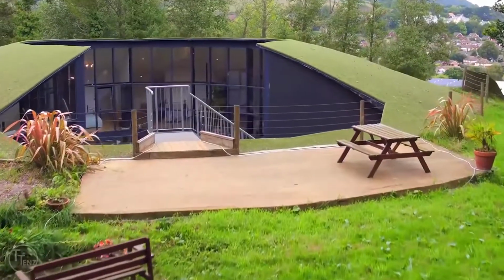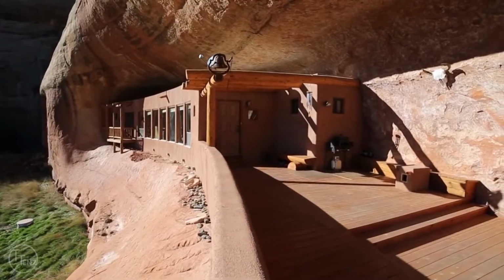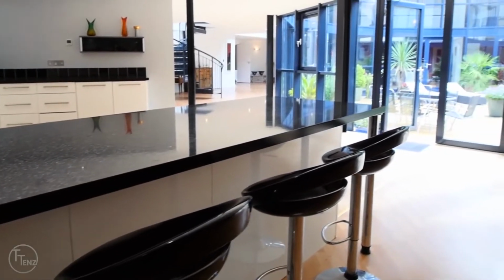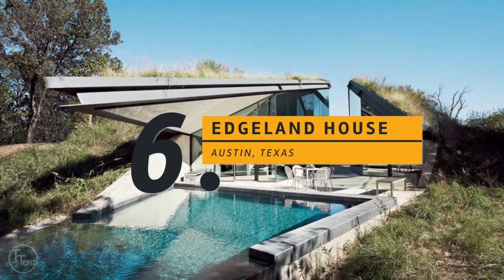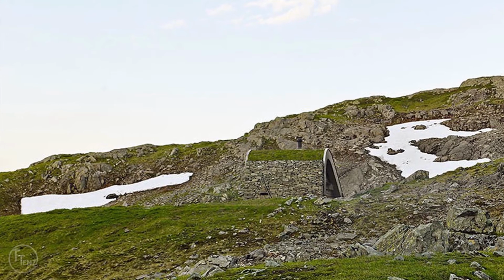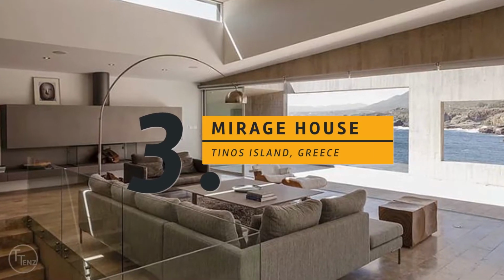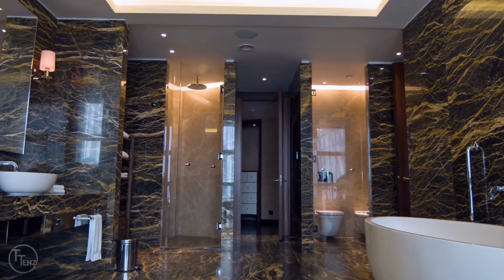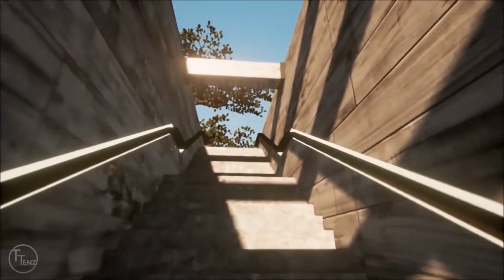Top 10 Worlds Most Incredible Hidden Homes - Secret Homes Safely Hidden from the World!!!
Secret homes safely hidden from the world has its perks. The top 10 most unbelievable hidden homes in the world is a peaceful dream. If you want the most incredible hidden homes like the Casa Brutale - a James Bomd worthy lair, look no further than this video of the worlds most hidden home in 2021. This can also be the most secured home in the world because it can be the worlds best zombie proof homes. hidden.

These top 10 most unbelievable hidden homes in the world will shock you, and make you wonder how these homes are safely hidden form the world!! This is perfect for those who want secret homes safely hidden from the world!

10) Cliff Haven, Montezuma Canyon, Utah
The 2,100-square-foot property consists of three bedrooms, two bathrooms, 3-car garage, and 12 acres of dramatic red rock landscape hidden in plain sight as an unbelievable hidden home.

9) Subterranean house, Bolton, UK
Designed with the highest environmental efficiency in mind, the house was set to be a zero-carbon underground home. The living area has floor-to-ceiling windows and minimalistic furniture to complete the pared-back feel.

8) Woolbrook Reservoir, Devon, UK
The secret home structure has been dug into the ground to maintain a low profile and protect the homeowner's privacy, and can be one of the popular zombie proof homes!

7) Villa Vals, Vals, Switzerland
If you wanted to escape in the mountains in Switzerland, then this is the villa for you. Dug into the side of a mountain, the unique subterranean home is situated next to the famous Therme Vals hot water springs.

6) Edgeland House, Austin, Texas
the secret home is a modern re-interpretation of the older housing types in North America, the Native American Pit House. The sunken Pit House takes advantage of the earth’s mass to maintain thermal comfort throughout the year.

 5) Åkrafjorden Cabin, Hordaland, Norway
A secret home to isolate in, surrounded by mountains, and flanked by an untouched lake. The design concept was to integrate the hut into the landscape. During Winter, the hut becomes another brown fleck.

4) Juniper House, Gotland, Sweden
This secret home uses a double façade, with a printed vinyl cloth wrapped around the entire house. The interior is stylish and painted white with sliding doors connecting the outside with the interior.

3) Mirage House, Tinos Island, Greece
This phenomenal secret home to isolate in is on the edge of a steep cliff face and has.

2) Cliff House, Victoria, Australia
This design was Inspired by the way barnacles cling to the hull of a ship and is. well...you'll see in the video of the top 10 most incredible hidden homes in the world.

1) Casa Brutale, Beirut, Lebanon
This secret home safely hidden from the world is perfect for James bond as you'll see in the video.

TRENDING TENZ is about the Top 10 Video of All Kinds! It’s free and you’ll never miss a notification for a new Trending Tenz – Top 10 video!

Trending Tenz